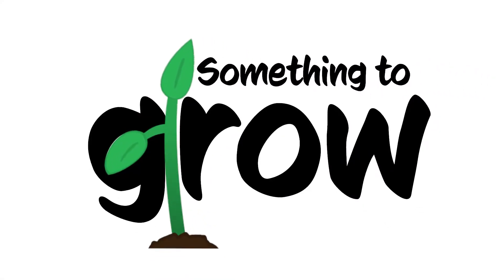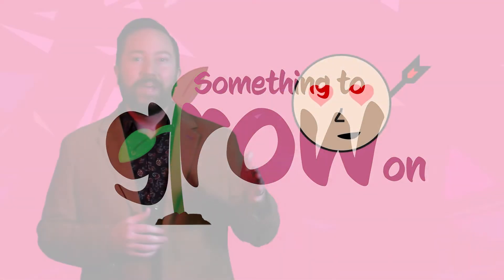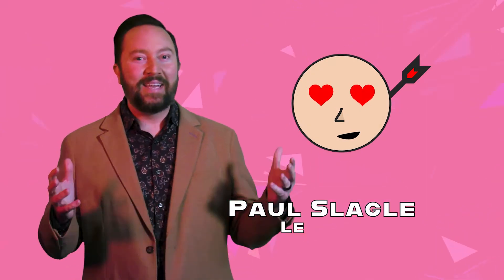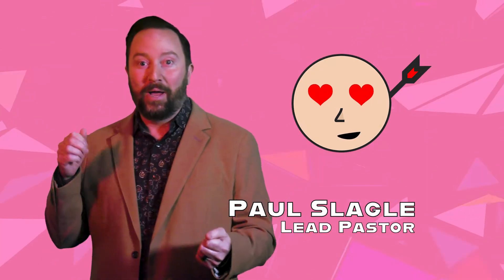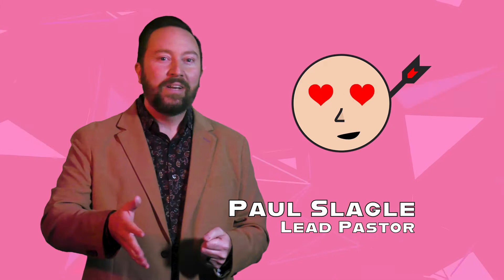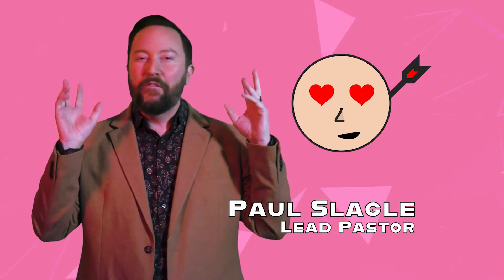Do I Really Love Jesus? | Something To Grow On 🌱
Our 6th Episode of our weekly series 🌱Something To Grow On🌱. Today, our Lead Pastor, Paul Slagle, shares his quick devotional, "Do I Really Love Jesus?" Each episode will be posted Monday morning at 7:00am.
You can also listen to these episodes on our new podcast!